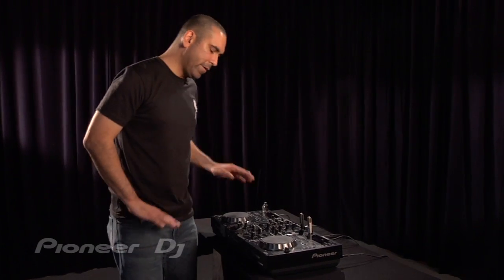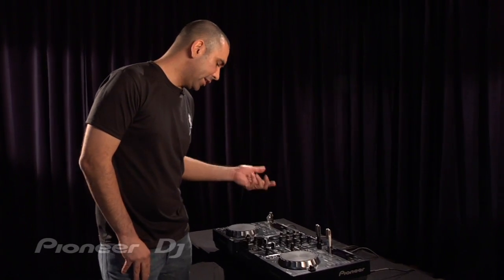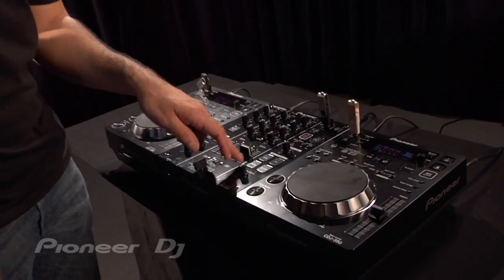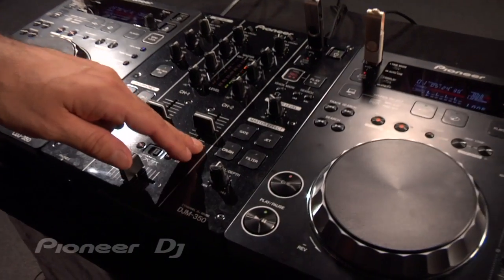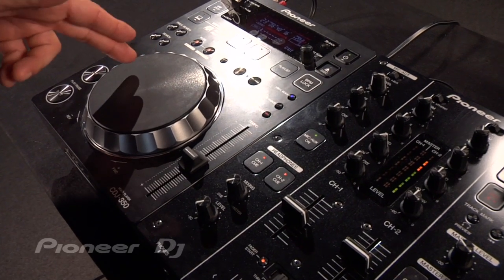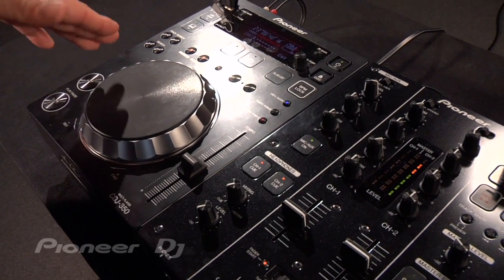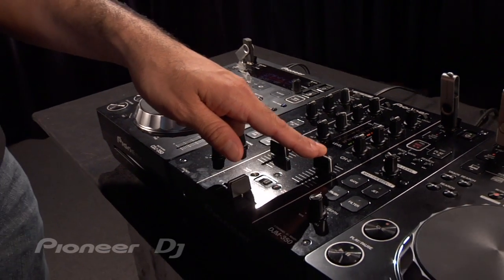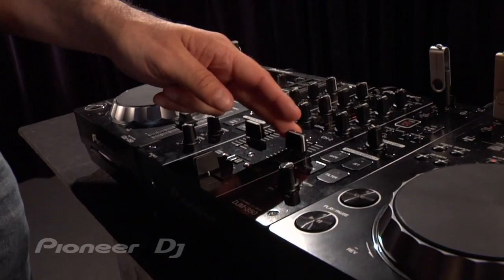350 System: Crush and Platter